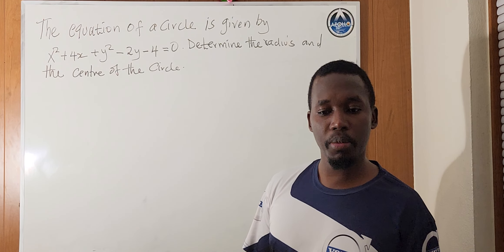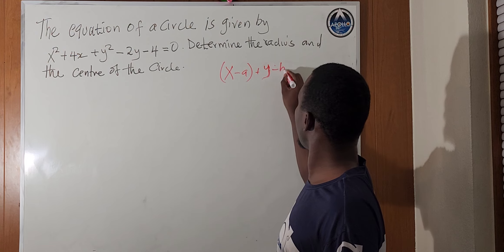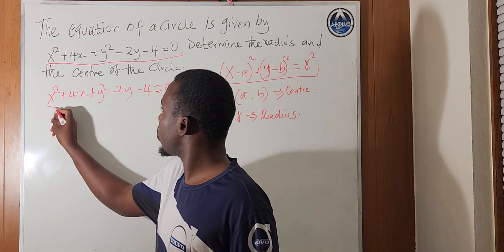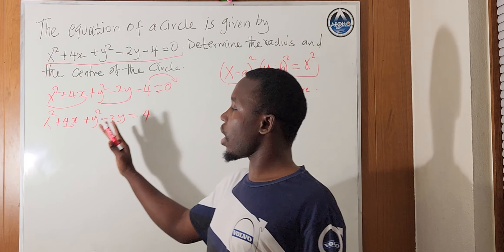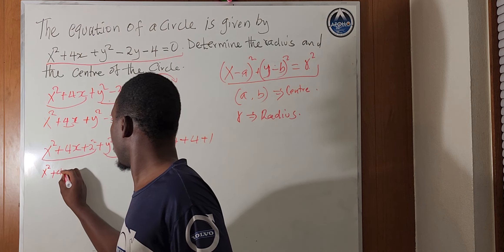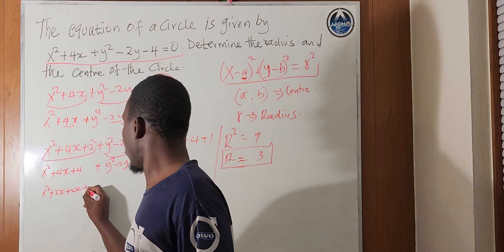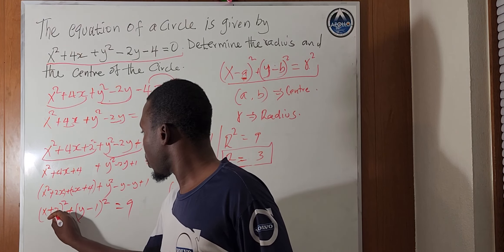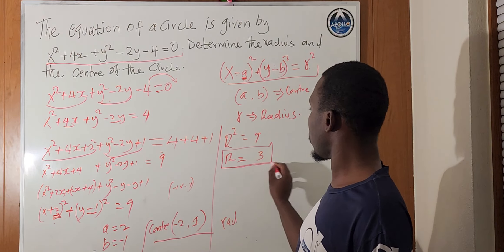Equation of a circle